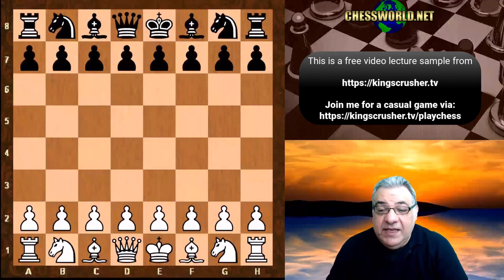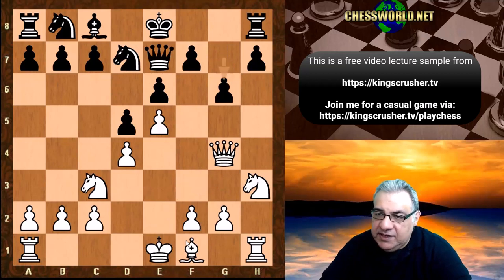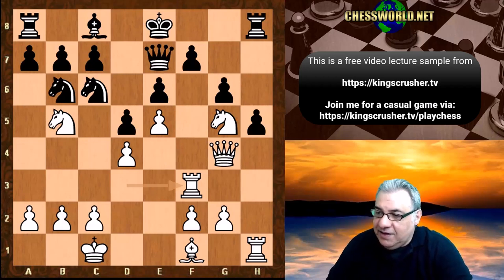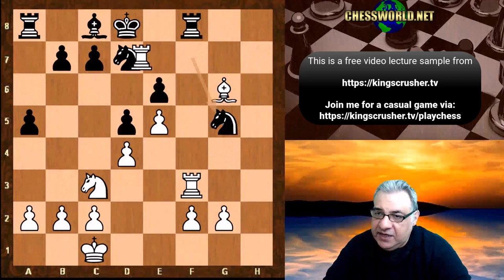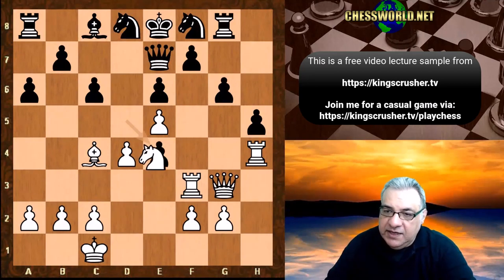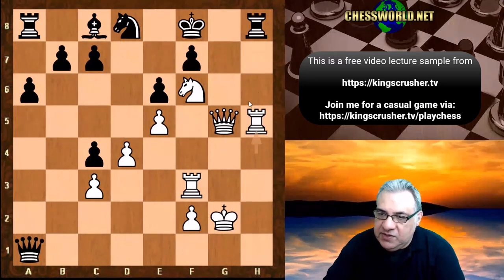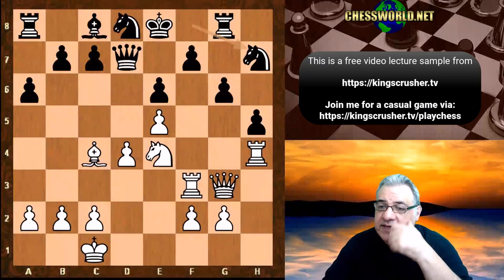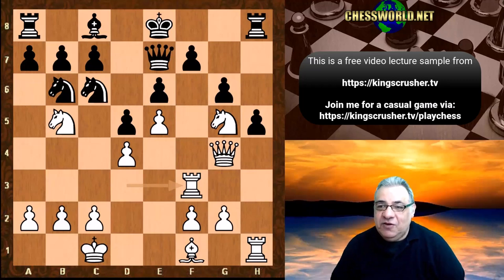Chessboard Carnage: When Stockfish-Tyrannosaurus Devoured AlphaZero in a Fierce Gambit Battle!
In today's thrilling video, we witness the ferocious game where Stockfish morphed into a ruthless Tyrannosaurus Rex, unleashing an audacious gambit and ripping through the defenses of the sophisticated neural network AlphaZero. Despite being a pawn up, AlphaZero found itself on the backfoot, unable to quell the mounting tactical storm that Stockfish masterfully stirred up. This unforgettable battle showcases the raw power and depth of calculation that classic engines can bring to the chessboard. Get ready for a tactical feast!